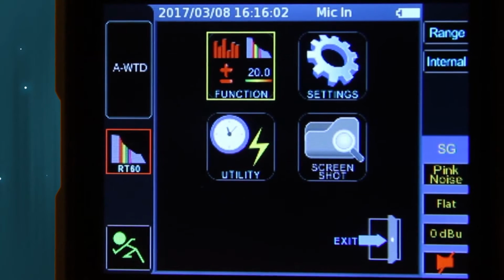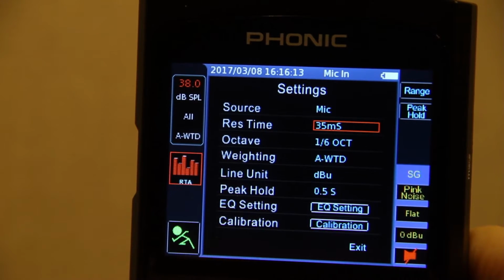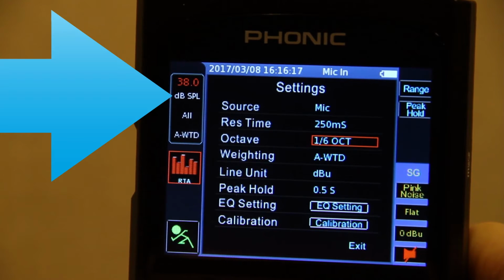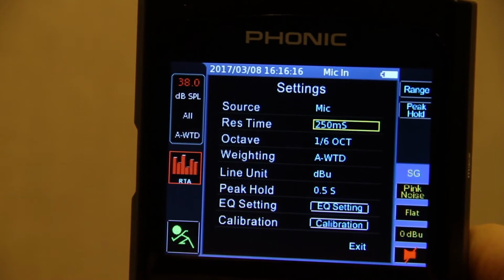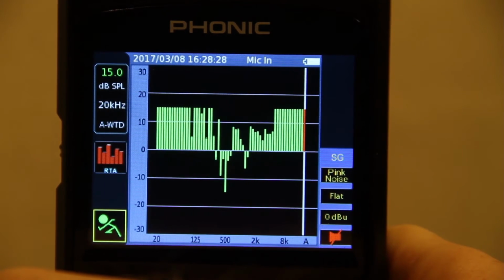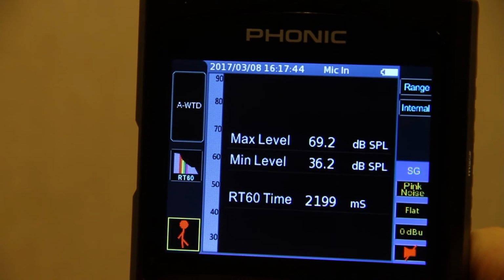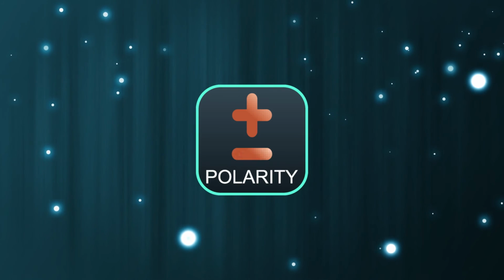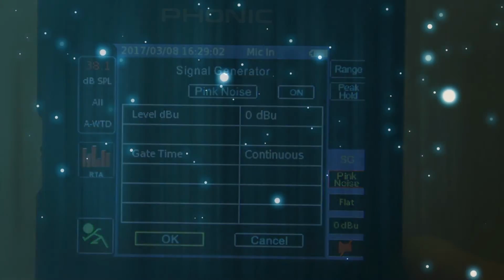PAA3X Demonstration Video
A brief introduction of the PAA3X and its many features.